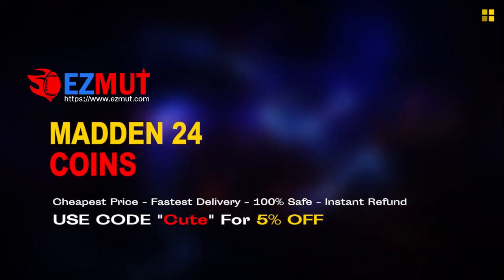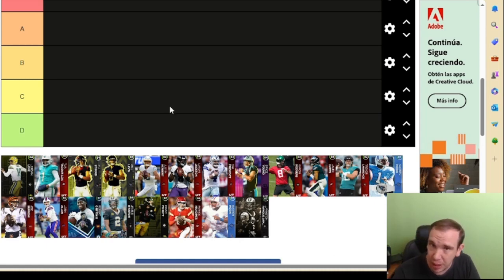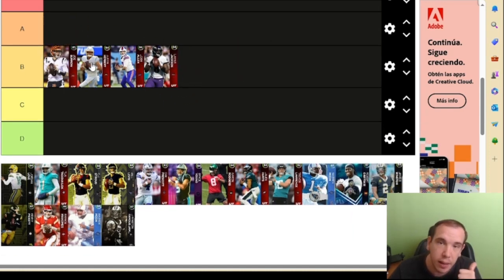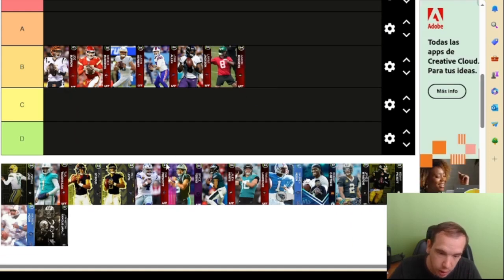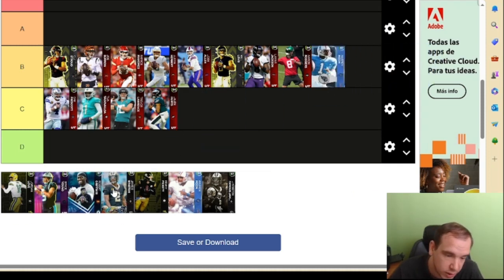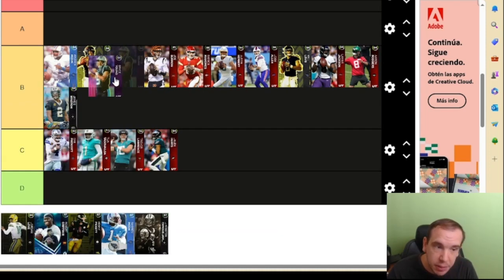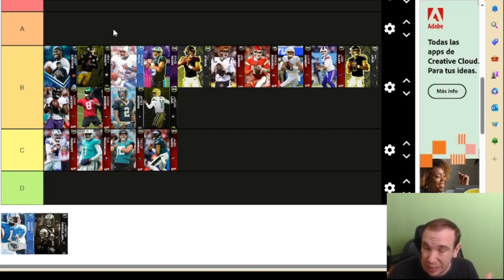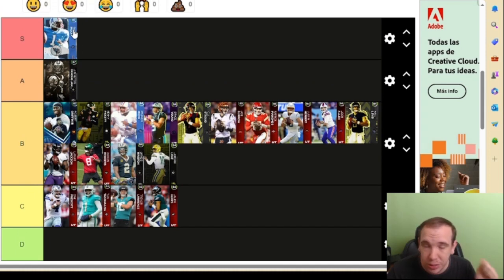RANKING the BEST Quarterbacks in Madden 24 Ultimate Team (Tier List)